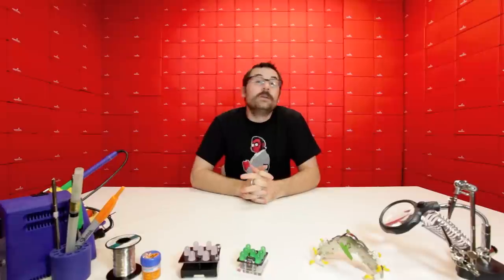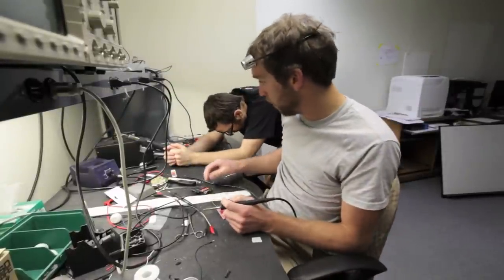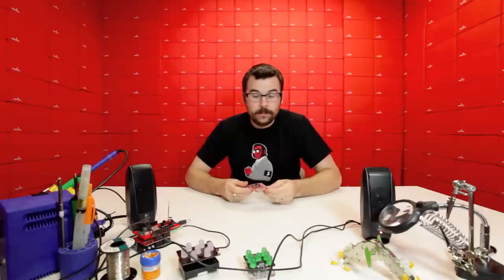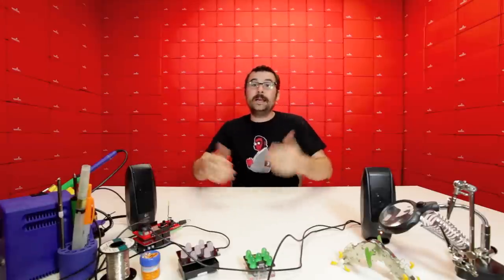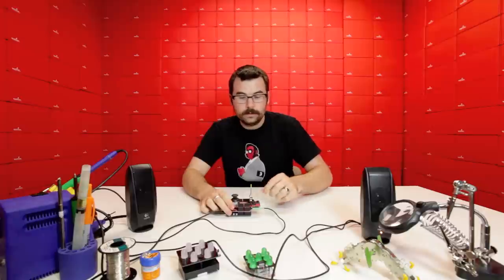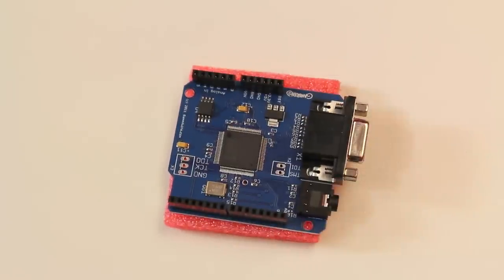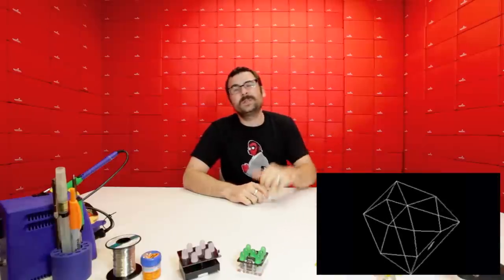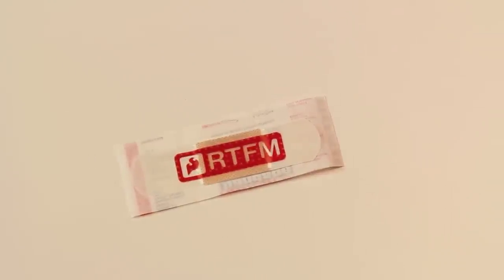SparkFun 6-24-11 Product Showcase